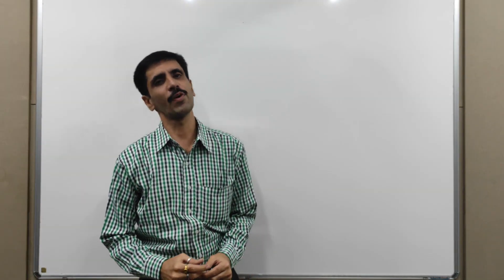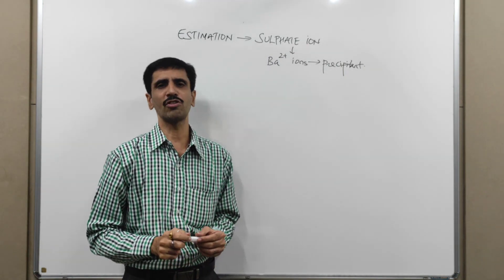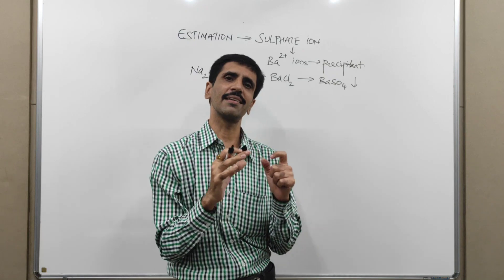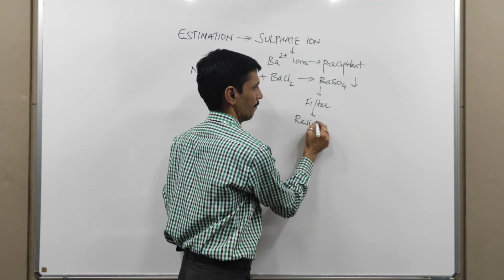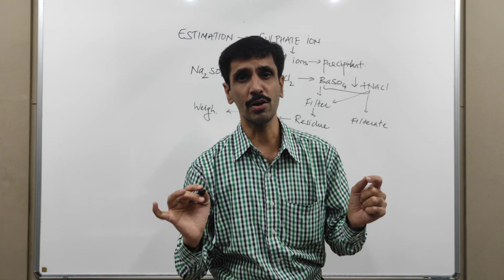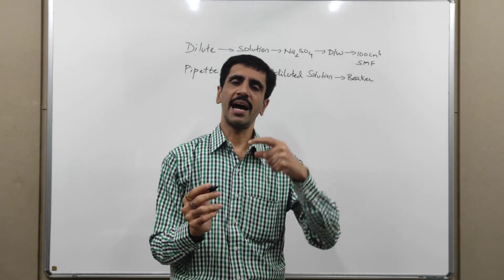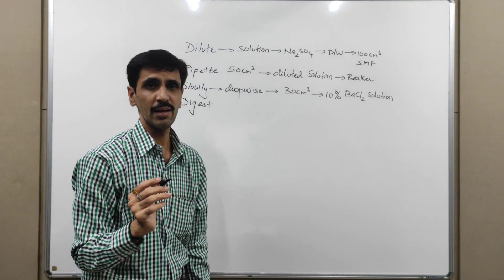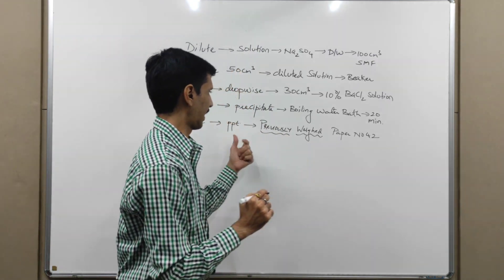Quantitative Analysis of Sulfate Ion-Part 1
This video describes the theoretical aspect of the quantitative analysis of Sulfate ion

The link of the video of Part 2 is